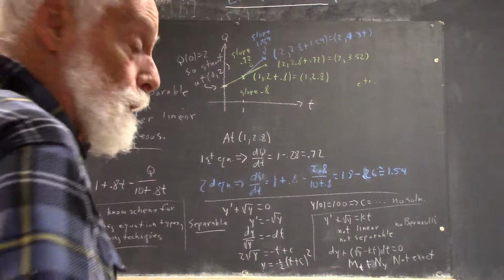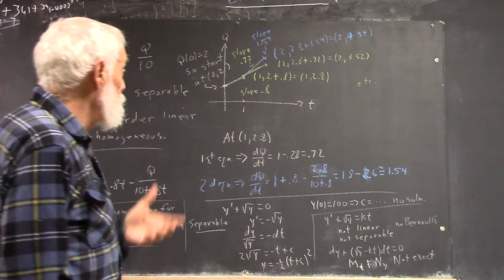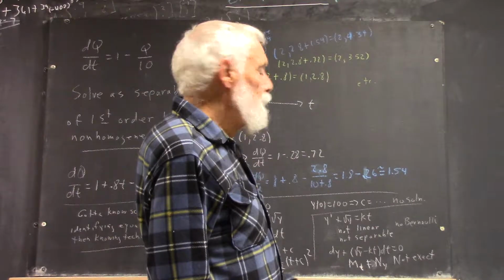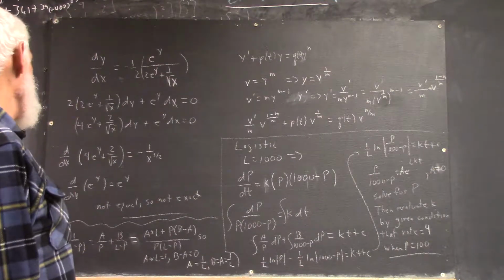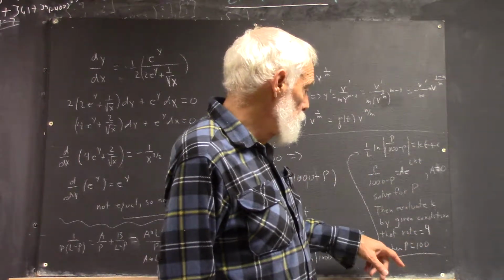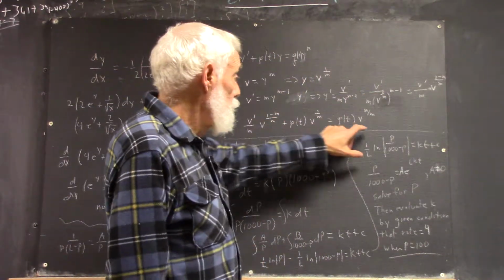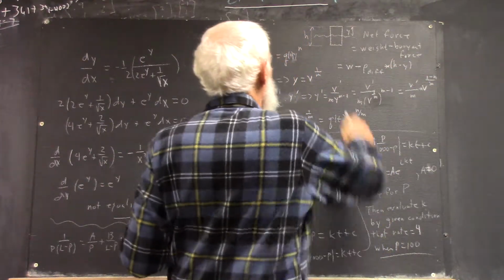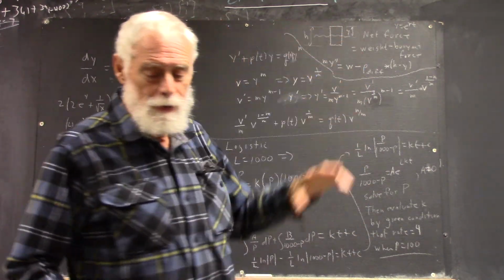dagdiff 4645 summary of test barrel in SHM in water 16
Summary of test problems.  Equation for motion of a barrel bobbing in the water.